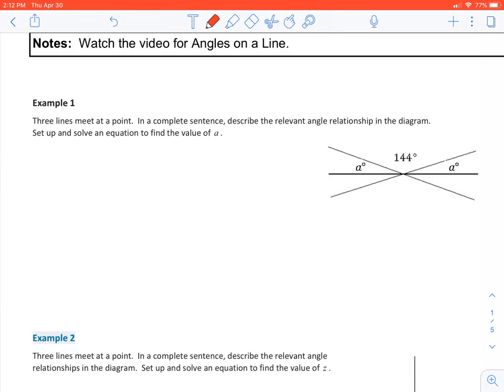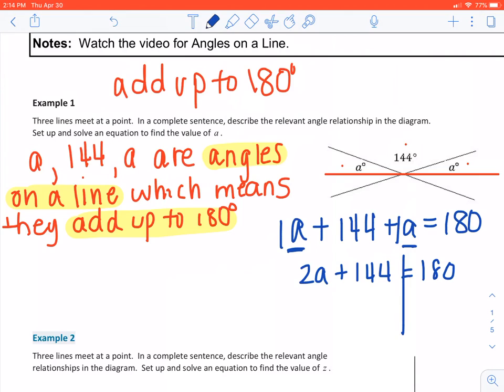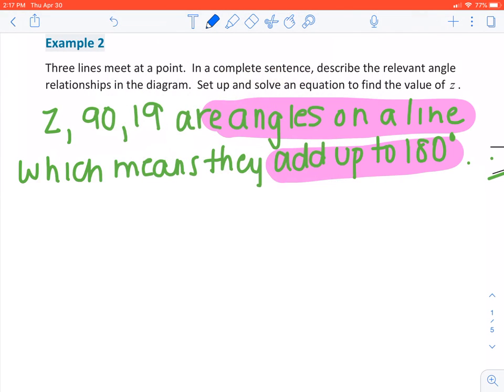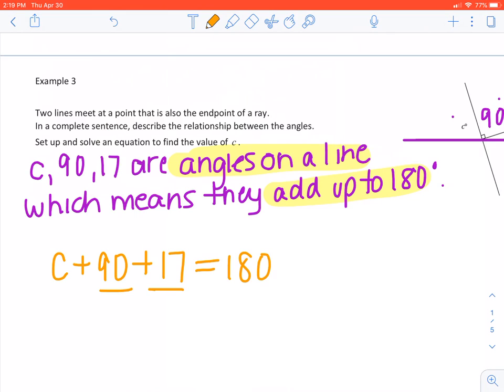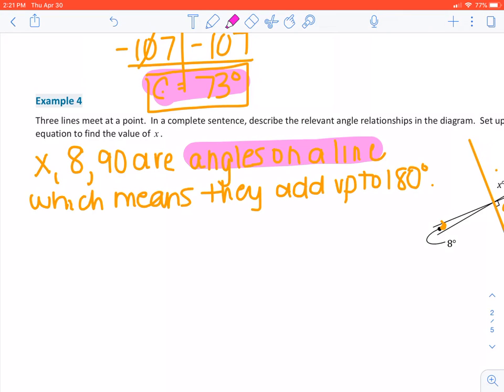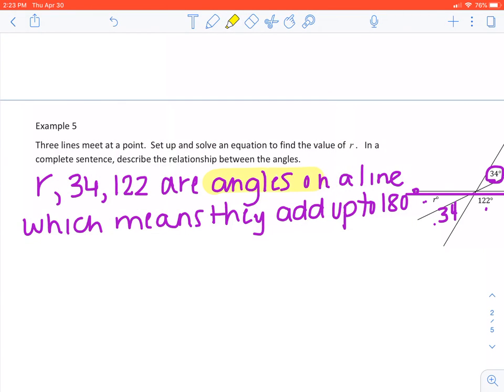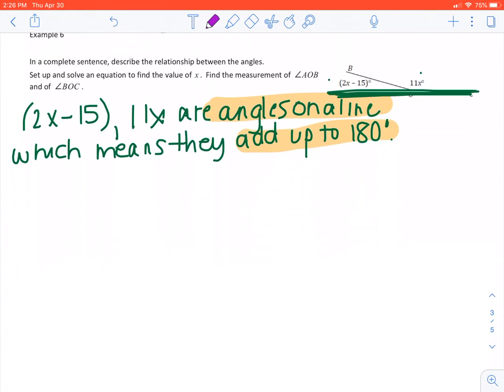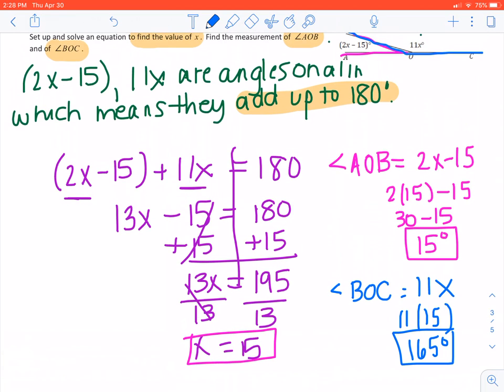Module 6: Lesson 2